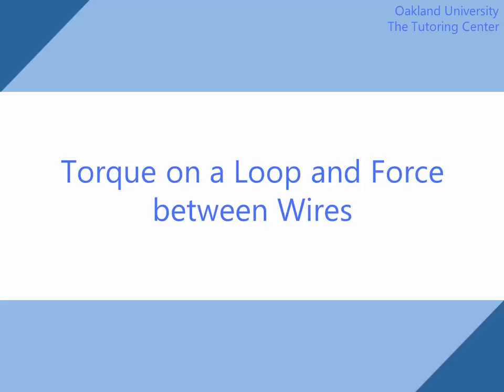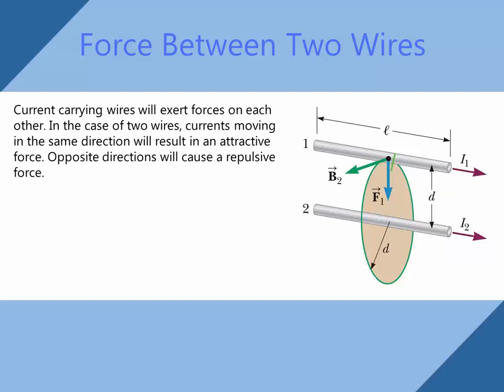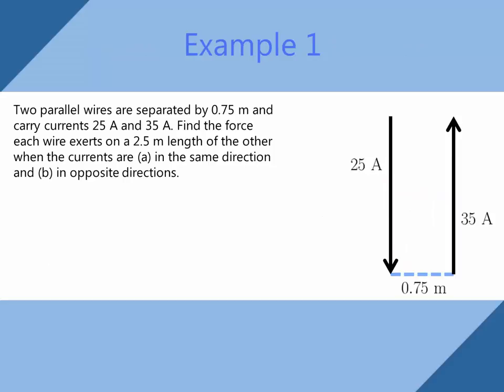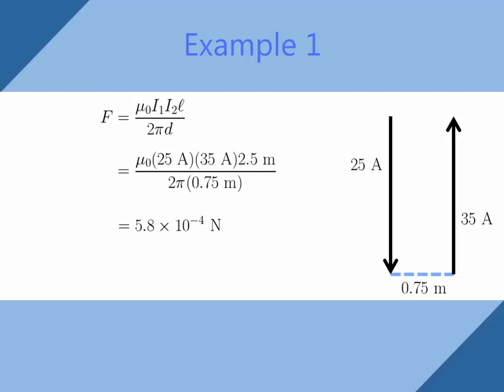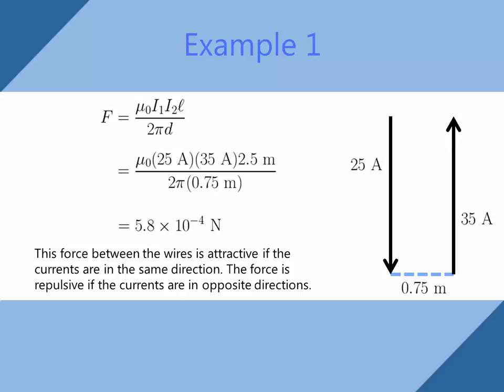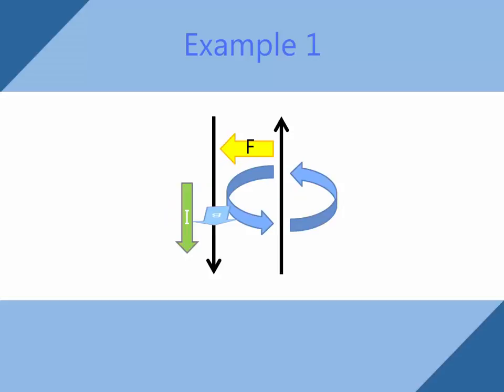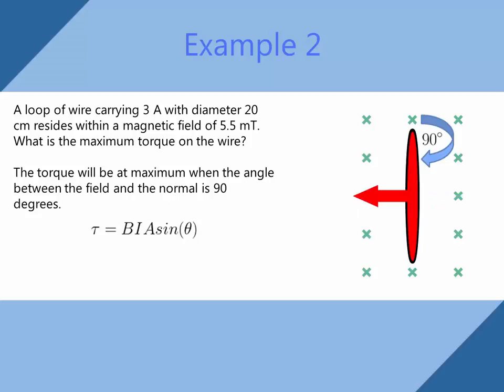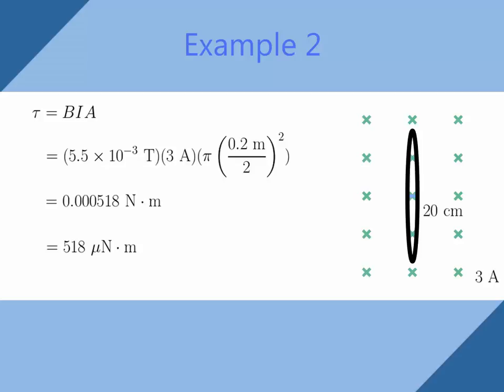Torque on a Loop and Force Between Wires